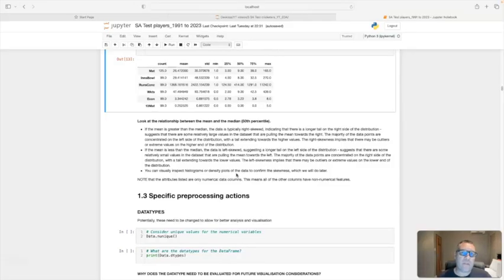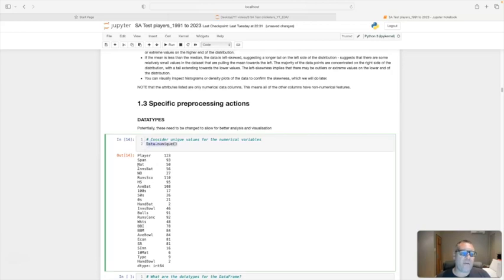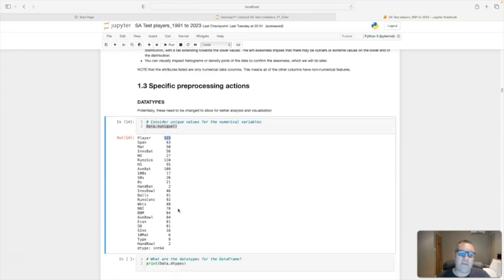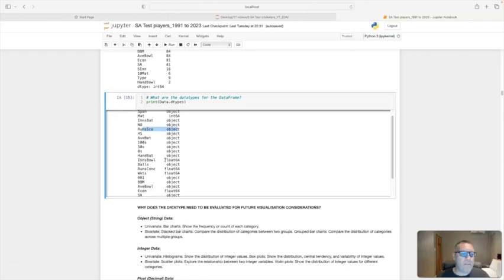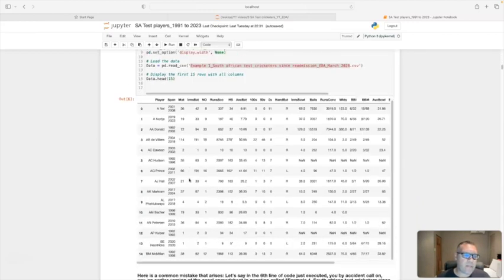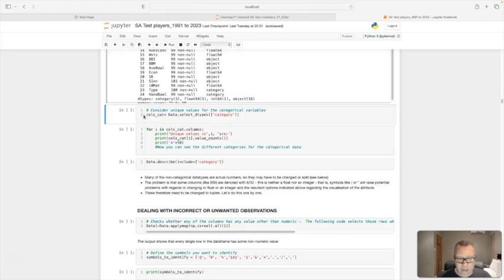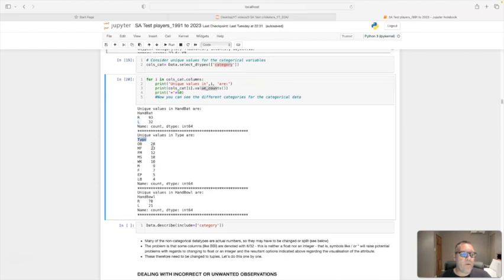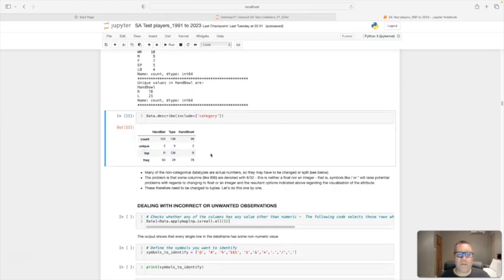Datatypes | Using PYTHON to analyse South African TEST CRICKET data (Part 2 of 10)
With a specific emphasis on working with various data types, in this video I will demonstrate how I use Python to analyse the data of South African 5-day test cricket players spanning from 1991 to 2023. I delve into the handling different data types such as integers, strings, objects, and categorical variables, ensuring a comprehensive understanding of the dataset. By working through the test cricket data, you will manipulate and extract insights from diverse data structures.

This video is part of a masterclass series of 10 videos where I do the data preprocessing and exploratory data analysis (EDA) for South African test-playing cricketers – join me in getting to know the data better!